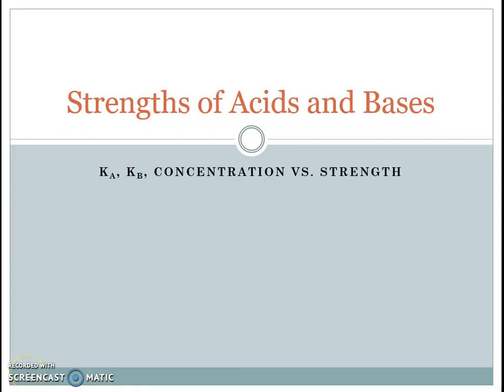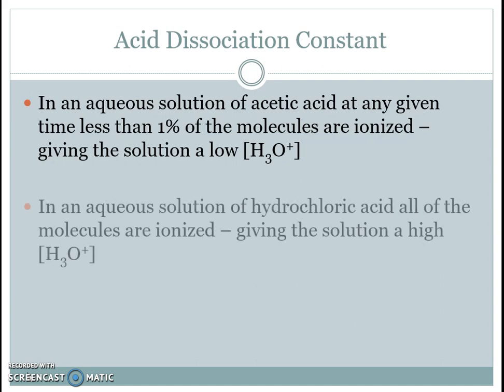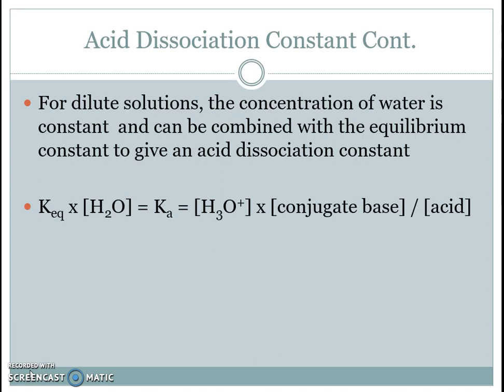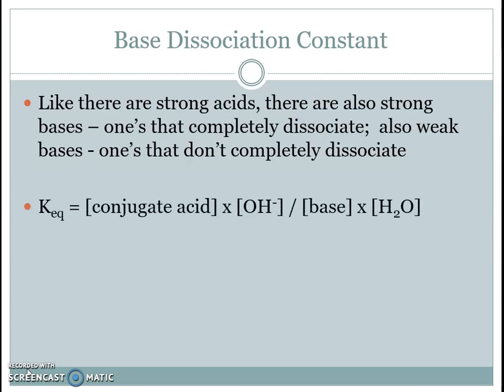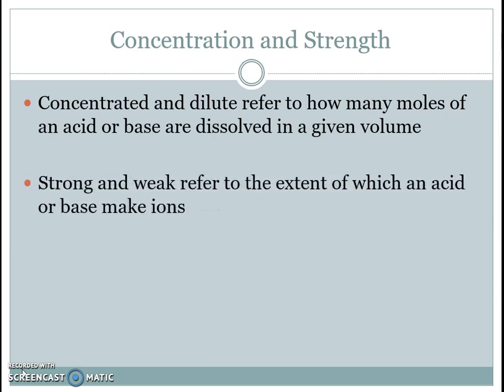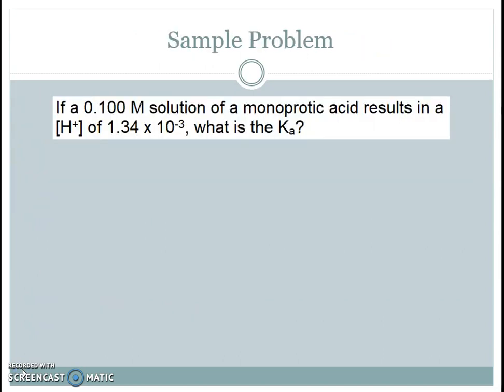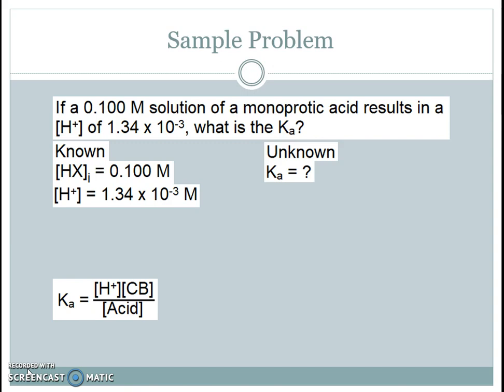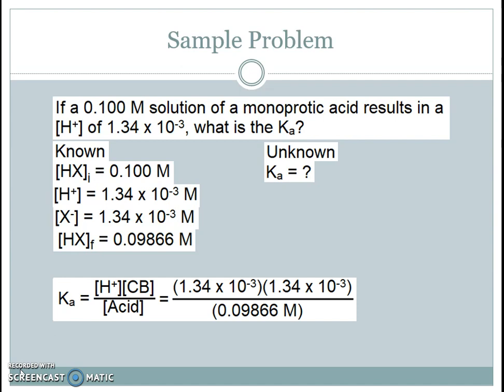Strengths of Acids and Bases;Ka and Kb